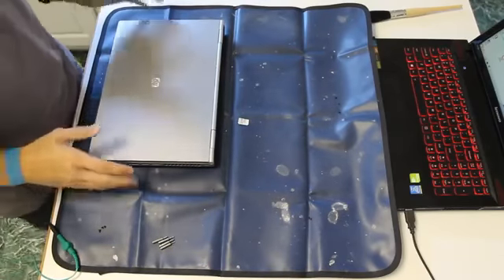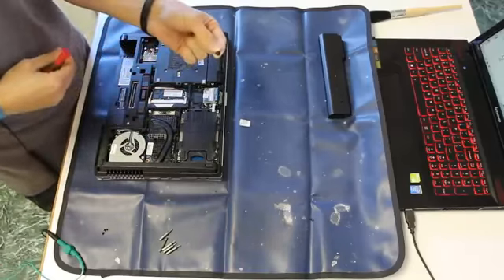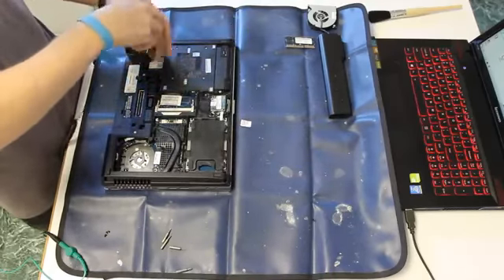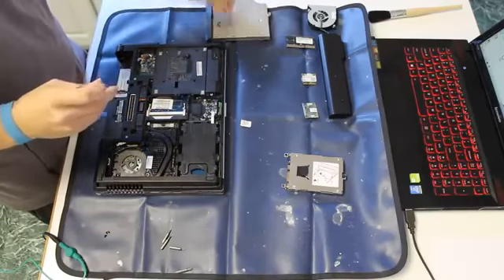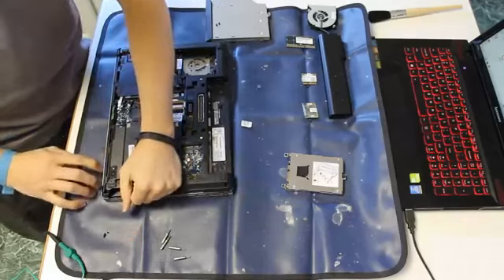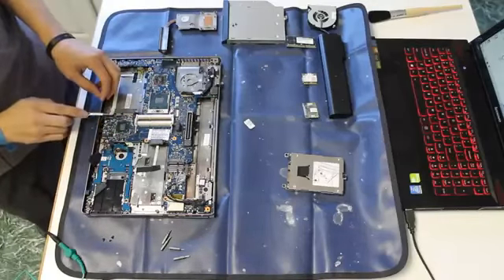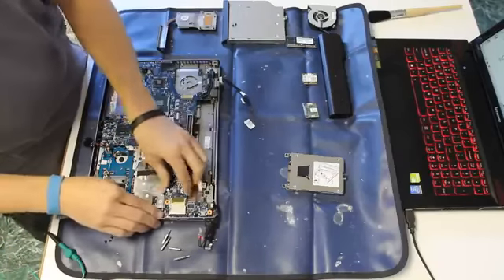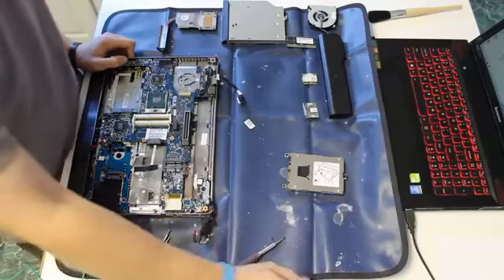How2disassemble HP 8460P